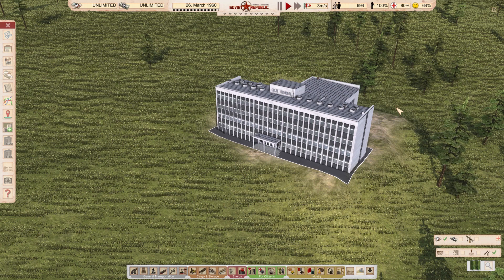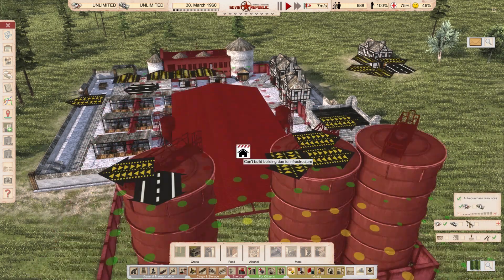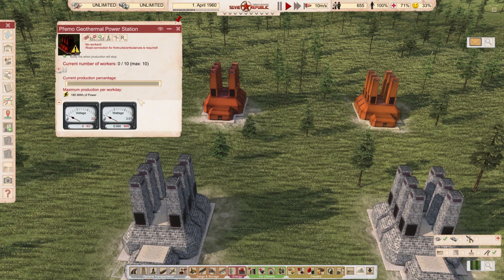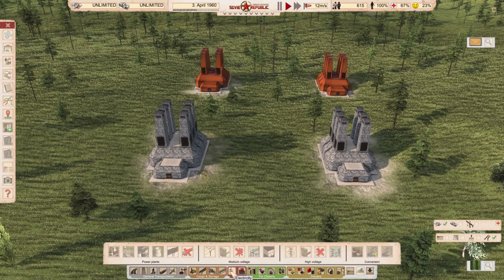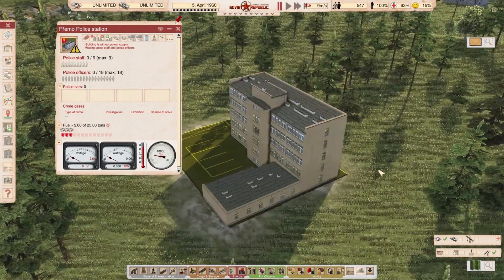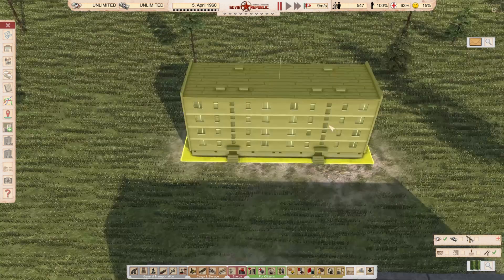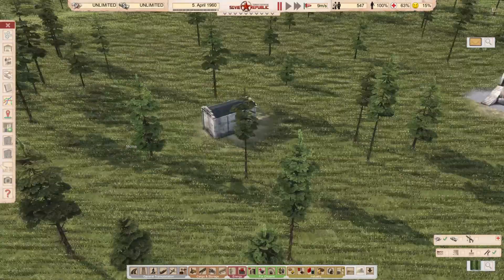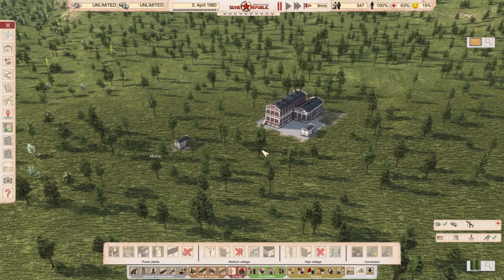Soviet Republic - Mod Monday - S02E05 - Geothermal energy, German map and Polish Apartments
1:35If you want you can buy me a coffee!! :)

0:00 Intro
0:42 Small courthouse
1:35 Large Tudor Farm
3:23 Geothermal Powerstation
7:10 Central bus terminal
8:27 Police station
9:37 Polish Flats Pack
12:23 Old Power Plant (1930s)
15:27 Jena / Thuringia / Germany